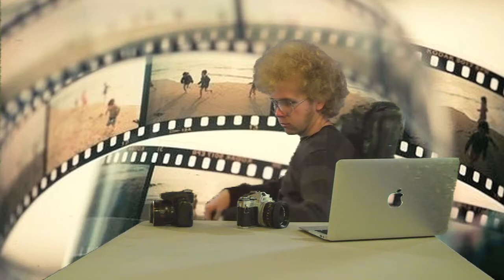Joel Myers Chemistry Video: History of Photography and Print Making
Joel Myers health video on Photography